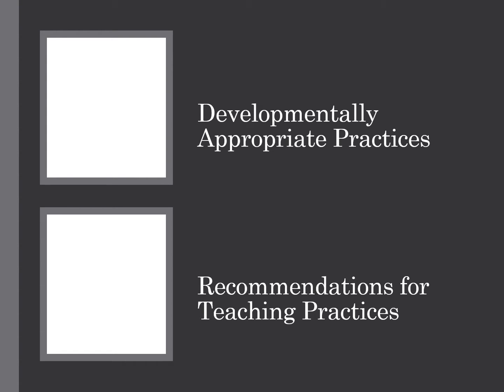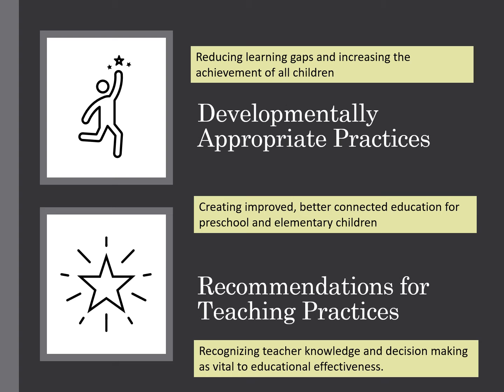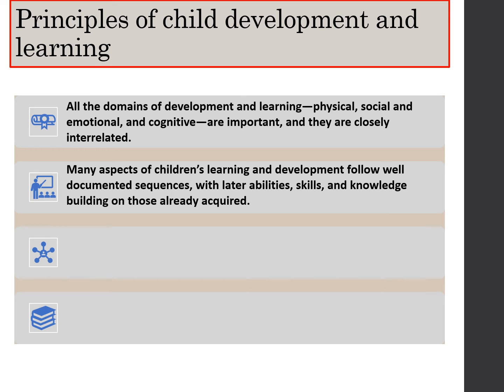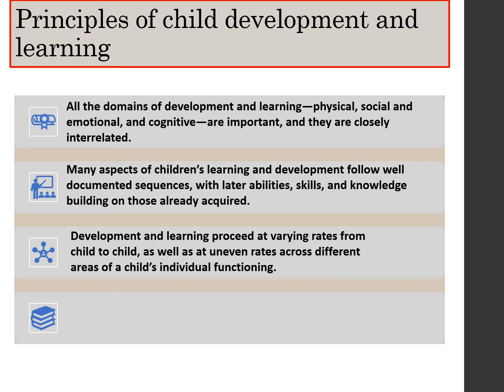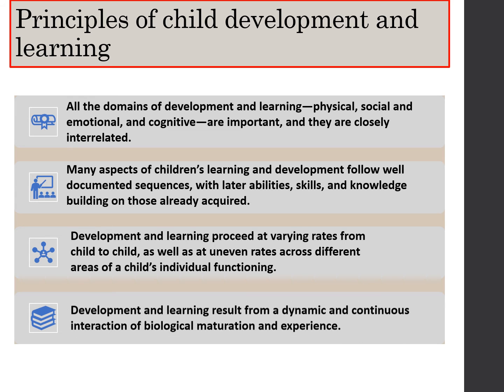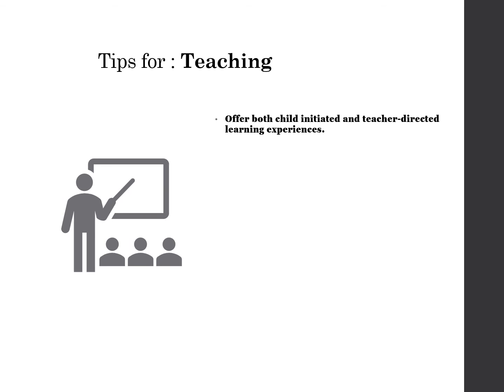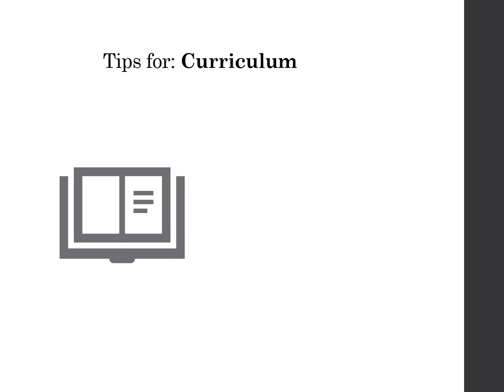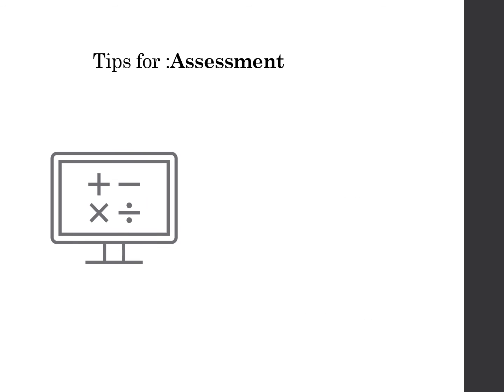Foundational Stage/ Developmentally Appropriate Practices (NEP 2020)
This video talks about Developmentally Appropriate Practice, a very common instructional practice that progressive and aware teachers use in their Early Childhood classes. I will highlight the core considerations and the principles of DAP. It is for you decide to make a curriculum that suit the need of the early learners.